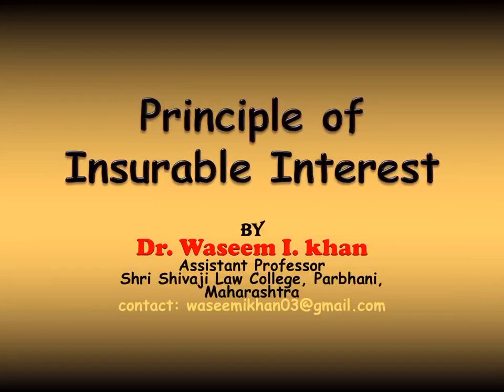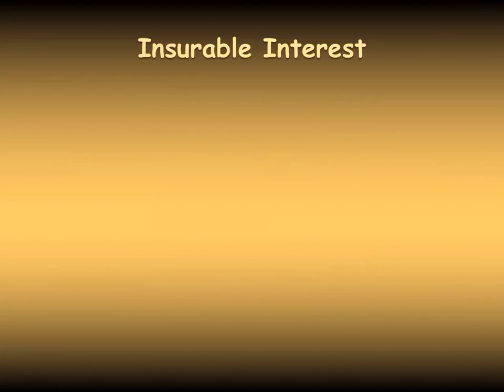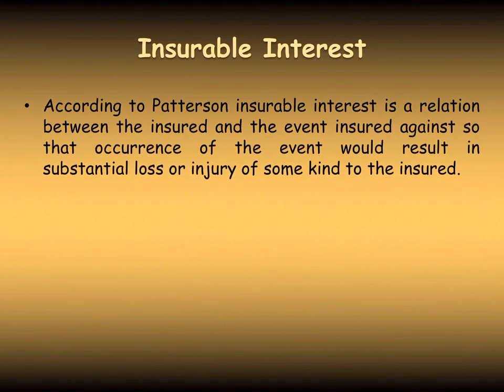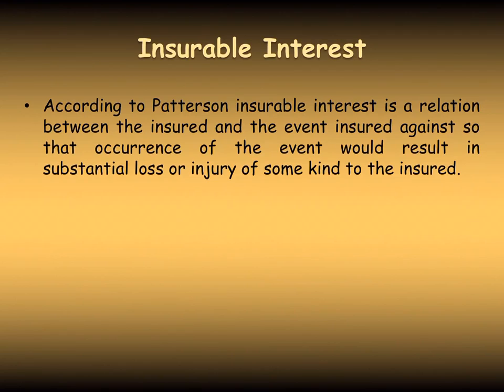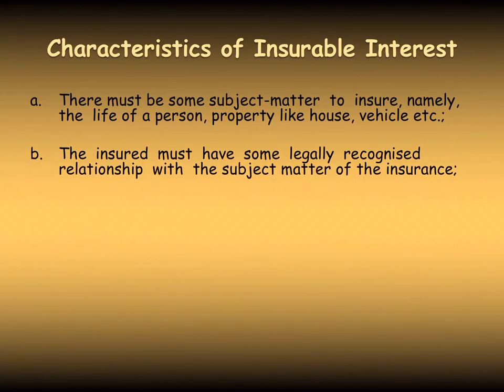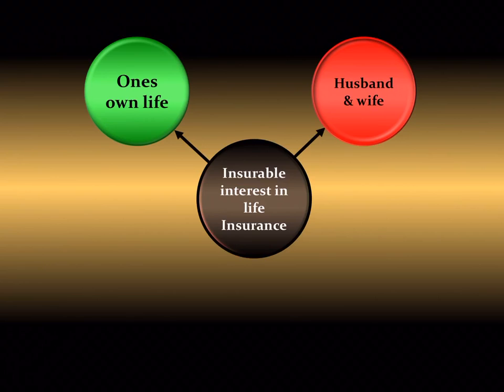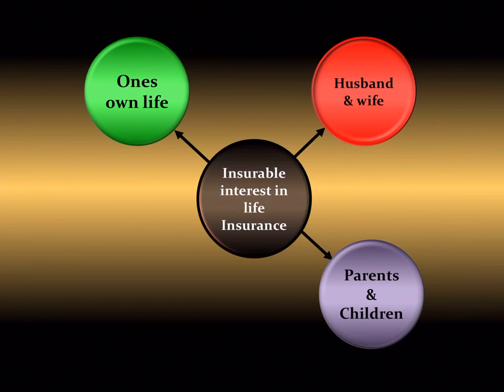Principle of Insurable Interest | lecture on insurance law | Principles of Insurance Contract.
For pdf of lecture click link given below.

About Us.

This video will be very helpful to understand the  concept relating to the principle of insurance contract , in this video Principle of insurable interest has been discussed. This is very important topic of Insurance Law.